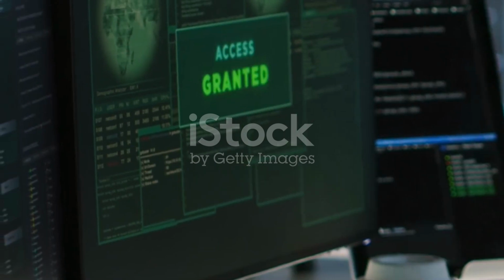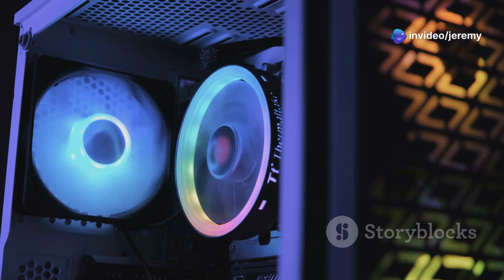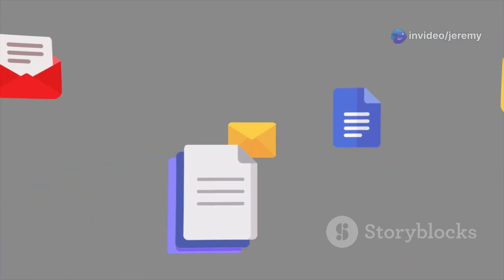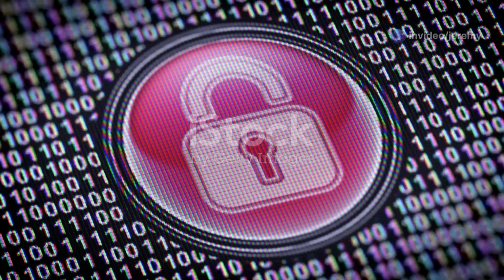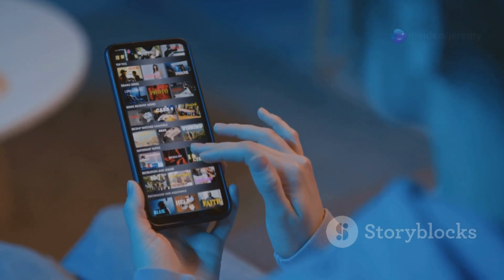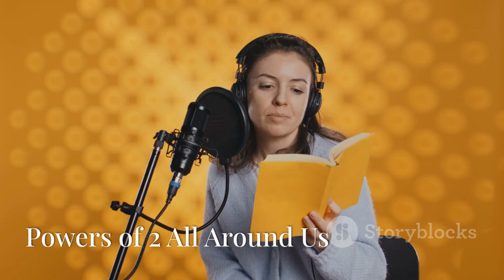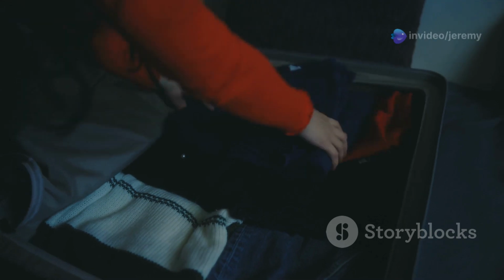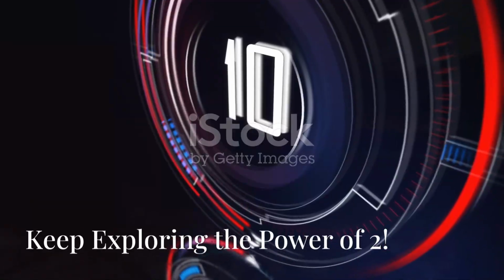The Secret Behind Everyday Technology: Exploring the Powers of 2